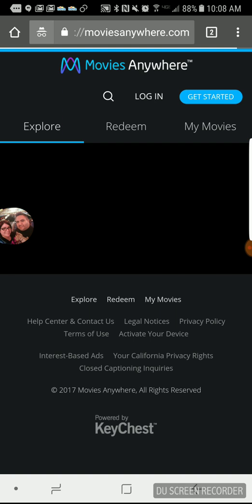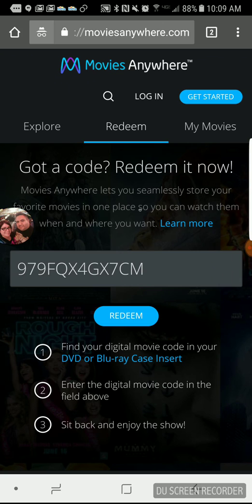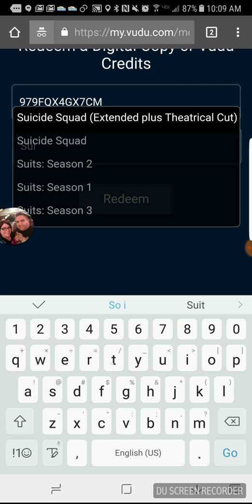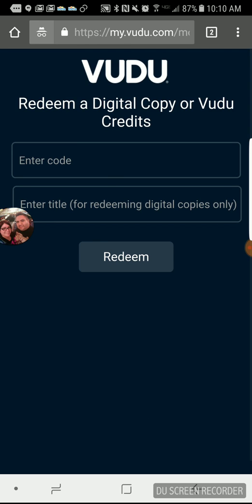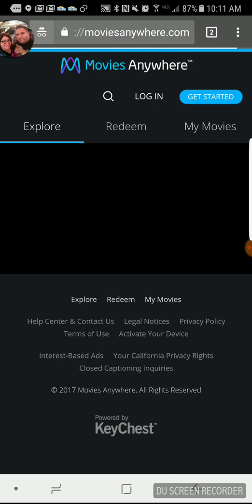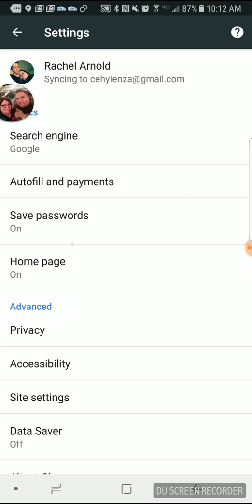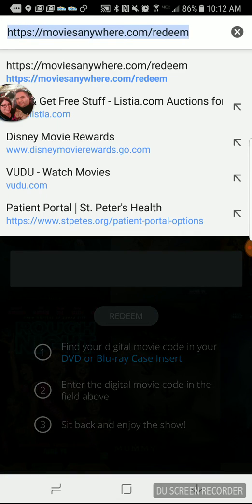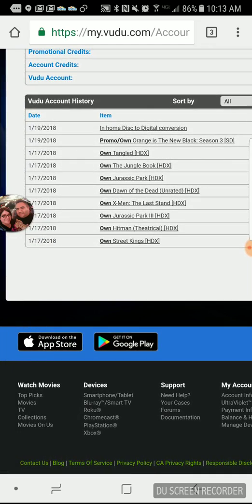HOW TO CHECK (VERFIY) A DIGITAL MOVIE (DIGITAL HD OR SD ) CODE WORKS WITH OUT REDEEMING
A STEP BY STEP TUTORIAL OF HOW TO SAFLEY CHECK / VERIFY A DIGITAL MOVIE ( UV ULTRAVIOLET & MOVIES ANYWHERE MA AND DISNEY MOVIE ANYWHERE DMA (CODES) ) DOWNLOAD CODE , WITH OUT REDEEMING THE CODE. SHOWS YOU HOW TO USE BOTH UV / MA REDEMPTION SITES MOVIESANYWHERE.COM AND VUDU.COM OR DIRCTLY ON VUDU.COM/REDEEM GREAT FOR USE IN BUYING TRADING AND SELLING DIGITAL MOVIE CODES. (PLEASE IGNORE THE LAST STAMENT THIS WAS ACTUALLY MADE FOR ONE OF MY POTENTIAL NEW SUPPLIERS PLEASE DO NOT SEND ME A LIST OF YOUR DIGITAL DOWNLOAD CODES UNLESS YOU WANT TO SELL THEM FOR $1 OR LESS LOL!!) PLEASE NOTE LIONSGATES FILMS AND A COUPLE OTHERS WILL NOT REDEEM OR VERFIY ON MA ( MOVIESANYWHERE.COM) BUT SHOULD BE VERFIABLE VIA VUDU VUDU.COM/REDEEM WITH THE EXCLUSION OF RELATIVITY STUDIOS FILMS THEY CAN BE VERFIED AND REDEEMED USING THE SAME METHOD ABOVE

IF YOU FOUND THIS VIDEO HELPFULL PLEASE LEAVE A COMMENT SHARE AND LIKE MY VIDEO FOR MORE AWESOMENESS IN THE FUTURE DONT FORGET TO SUBSCIBE AS I WILL BE GIVING AWAY FREE DIGITAL DOWNLOAD CODES IN THE NEAR FUTURE!!!